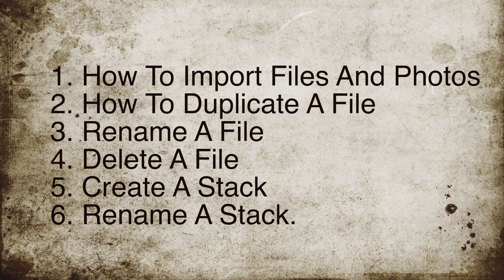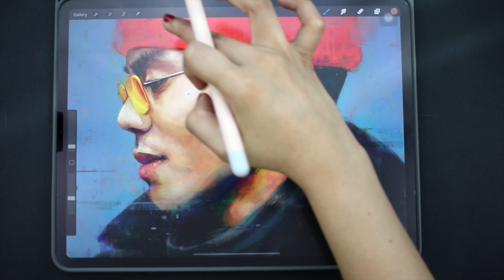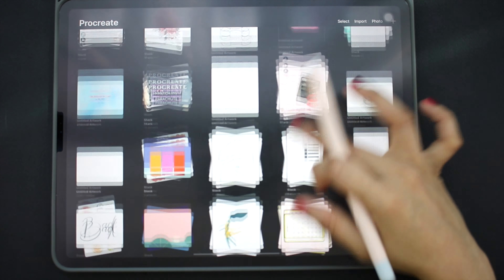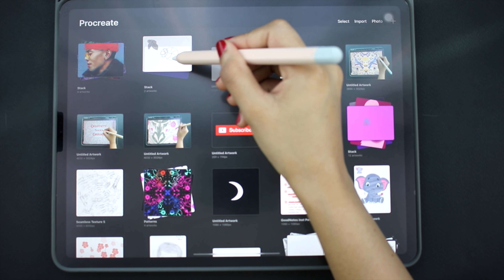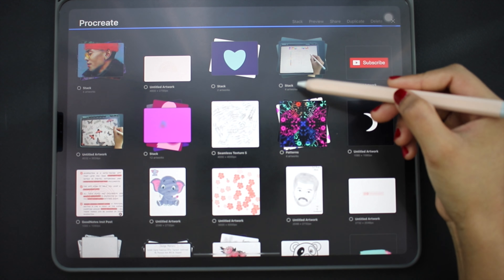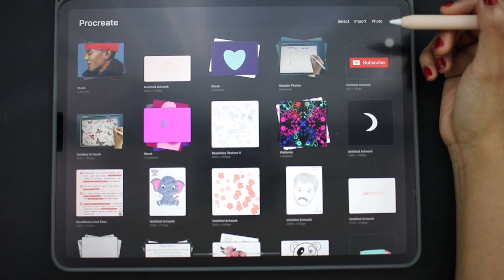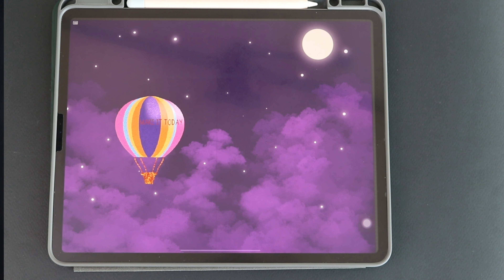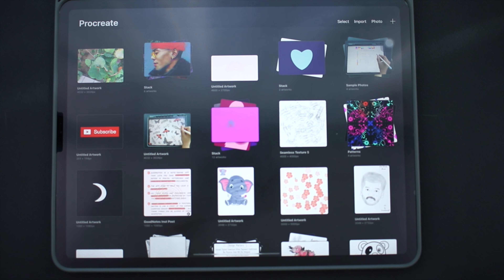learn procreate basics || for beginners|| series1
The problem of beginners is that Procreate is really well known and many amazing artists have created a lot of incredible pieces of work with it. Why is this a problem? Well, it can scare away beginning artists who don’t feel like they are at that level yet. which is a shame.

Procreate is a digital art app that is great for all levels of artists, from beginning to advanced. That said, you will learn in the video procreate interface basics, all you have to do is to invest some time in Procreate education to grow your skills and make the most out of the program. And Look out for some freebies on my website! Thank you very much for watching :)
💥Free Downloads💥

Procreate Working File, Color Palette, Brush set.

Watch the class for free on Skillshare with a free 2-month trial

💥My Gadgets 💥

iPad Pro 12.9 in (2020)
Apple Pencil

Together We Are Better,
Harini, HedgeMatters